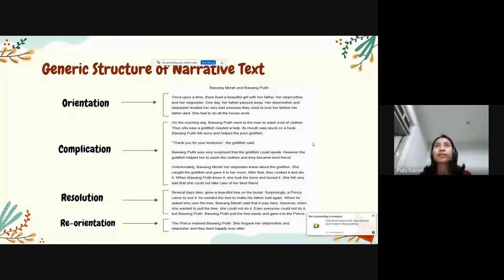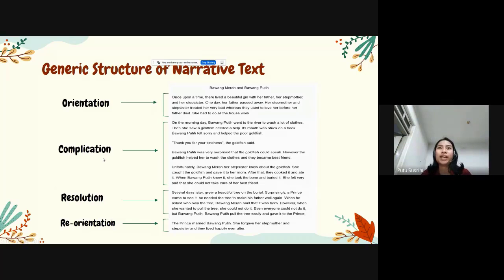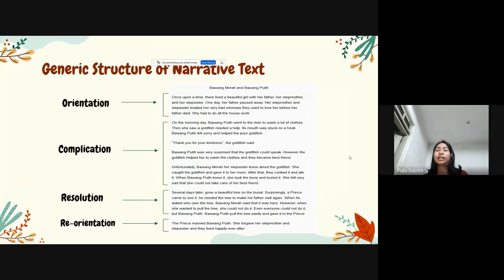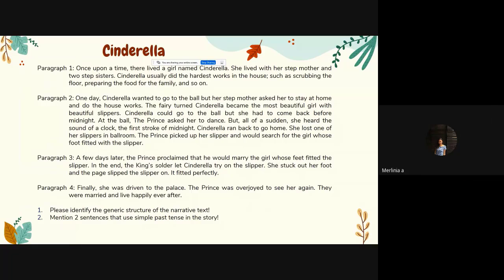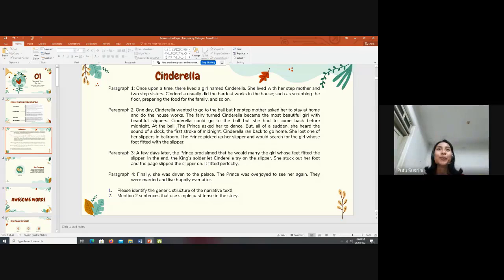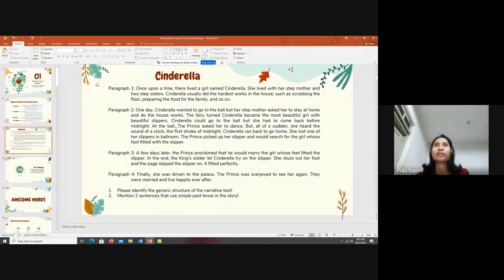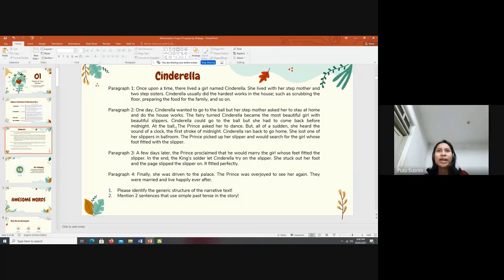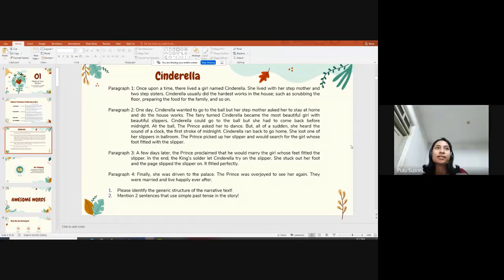Simulation Video: Explaining Skills